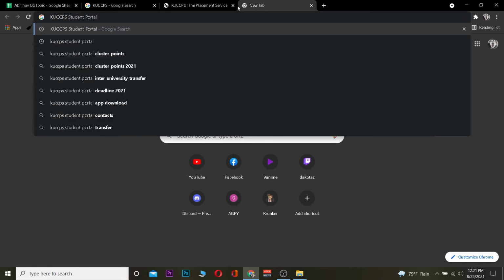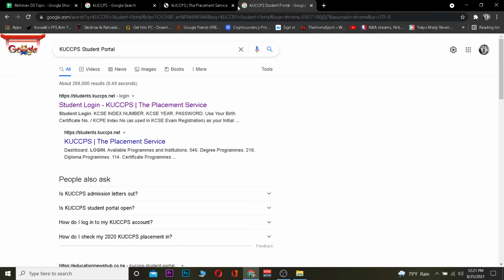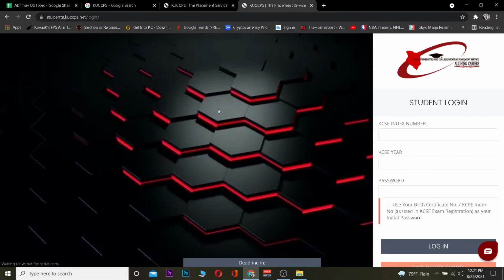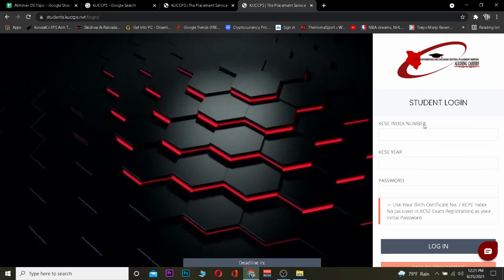KUCCPS Student Portal Login | KUCCPS Student Portal Sign In | kuccps.net Login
In this video, I show you how to log in to the KUCCPS Student Portal. This is a great resource for students at Kenyatta University College of Professional Studies!
2) Click on "Log In" in the upper right-hand corner
3) Type in your username and password
This is how you can log in to the KUCCPS Student portal.
Chapters
00:00 Intro
00:18 KUCCPS Student Portal
01:21 Outro